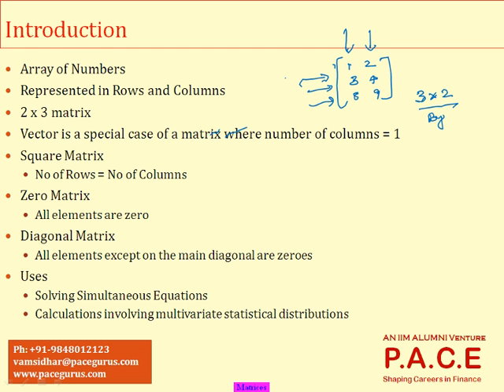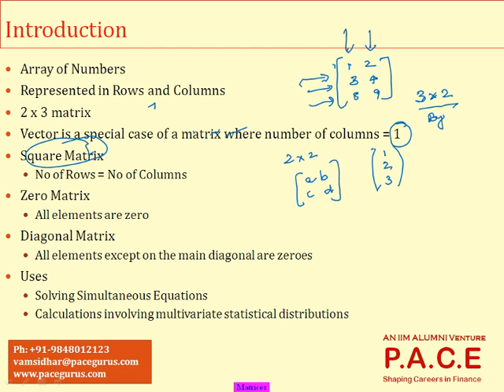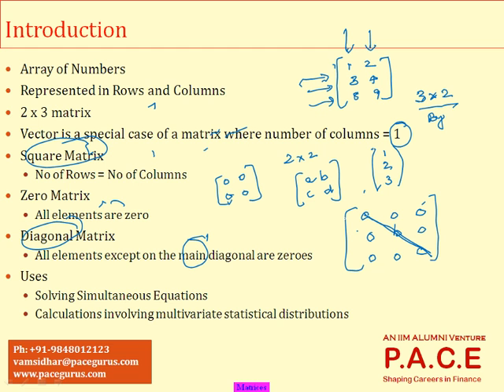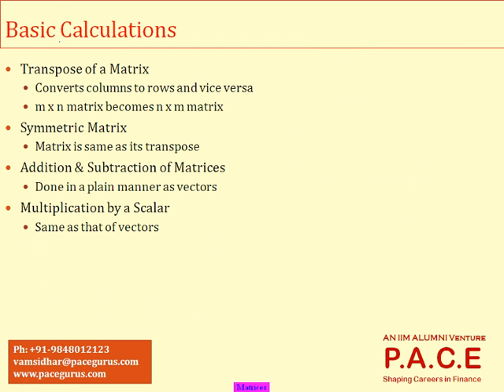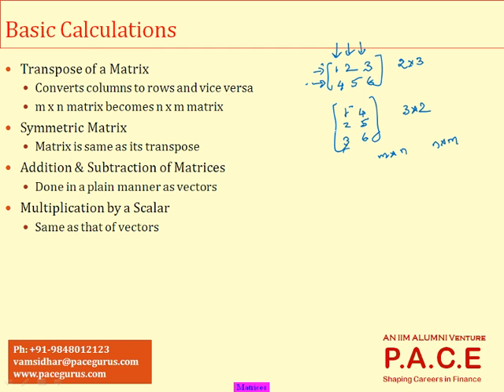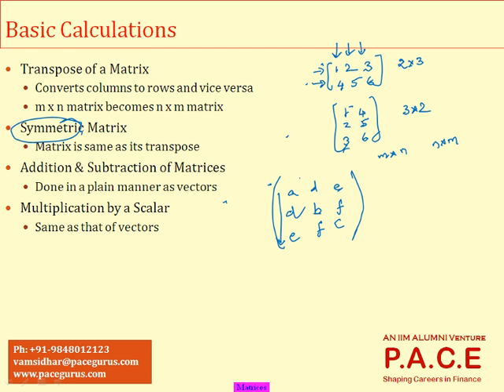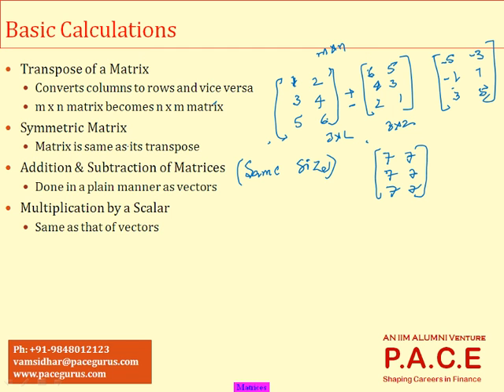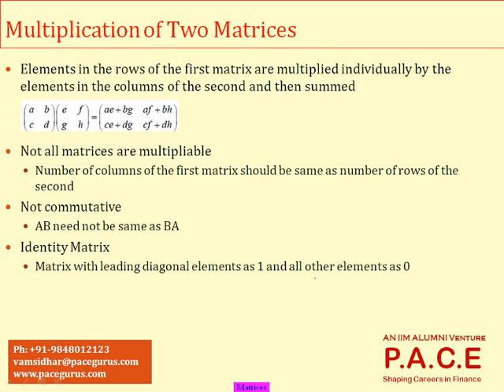ACET exam Mathematics Matrices